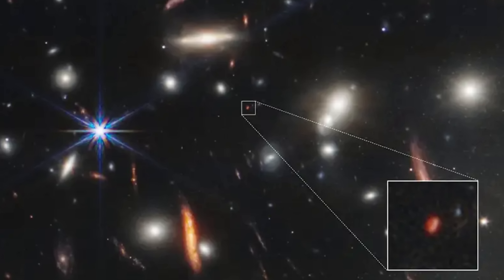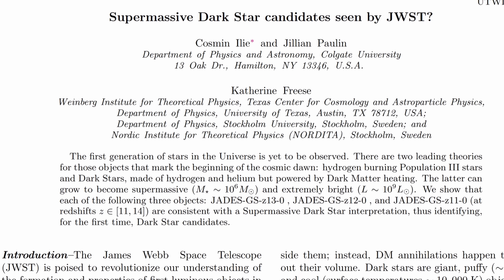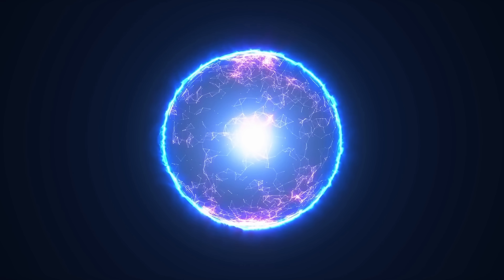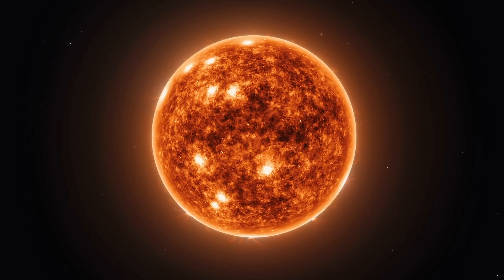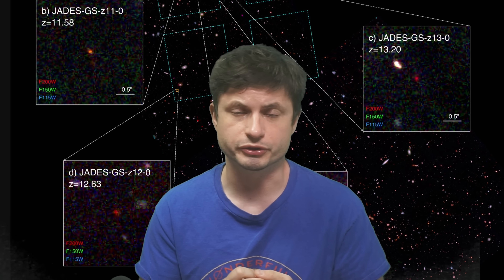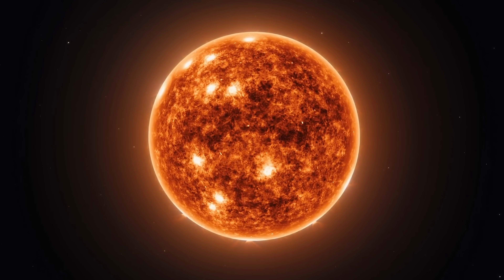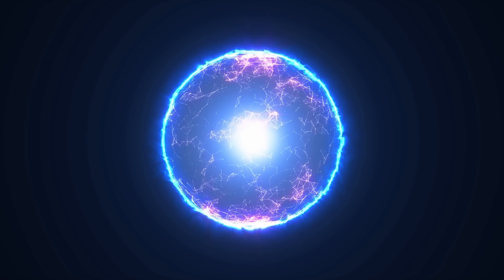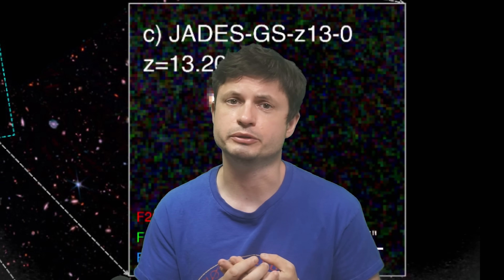Evidence That Some JWST Galaxies May Instead Be Something Exotic: Dark Stars!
Hello and welcome! My name is Anton and in this video, we will talk about an interesting proposition that some of the James Webb Space Telescopes galaxies may actually be hypothetical dark stars
0:00 Intro to JWST discoveries that confused us
1:30 Brief description of recent research on dark matter stars
2:20 What are dark stars?
4:20 Why these objects are unique
5:10 New galaxies that could be an actual dark star
7:10 Is there any evidence? (yes)
9:00 Other potential evidence we can find